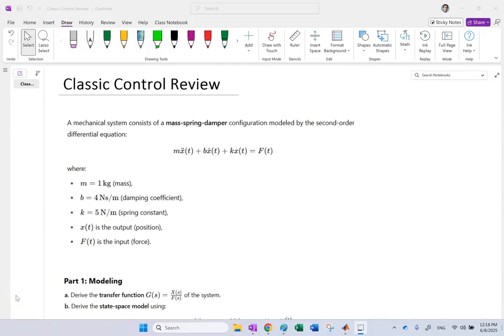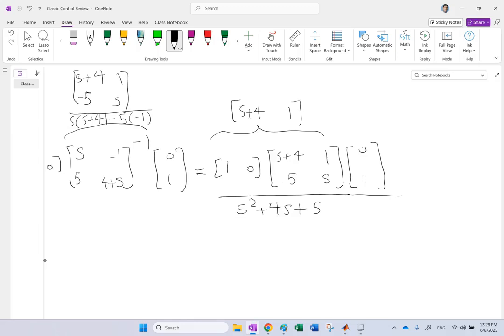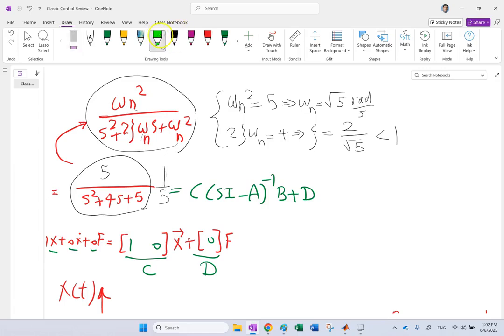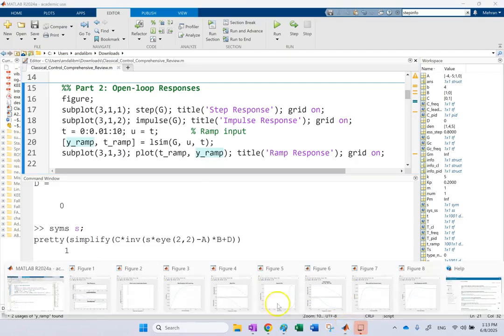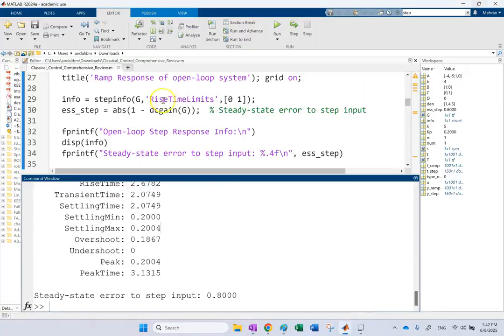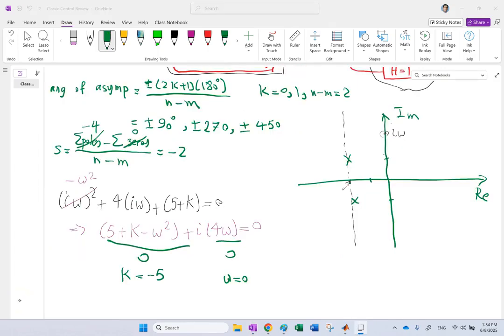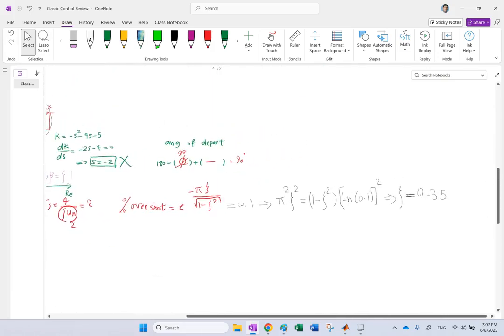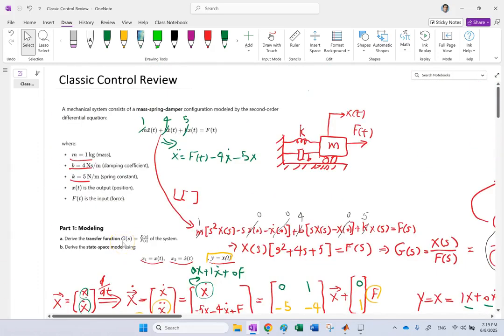Review of Entire Classic Control - Part 1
In this video, several topics of classis control are reviewed using a single example, including: transfer functions, state-space model and converting it to the transfer function, step response, impulse response, response to ramp input, steady-state error, system type and order, static constants of the system, Routh-Hurwitz stability analysis, rise time, peak time, settling time, maximum overshoot, and root locus.